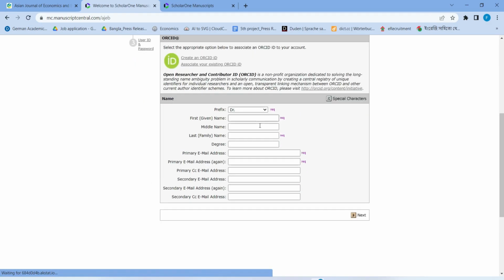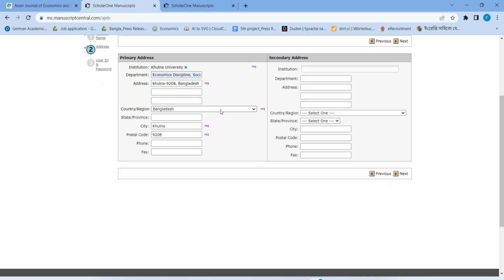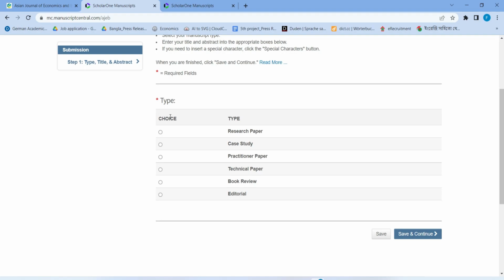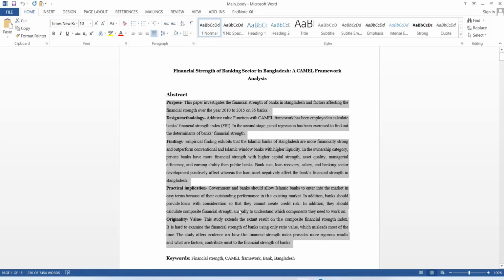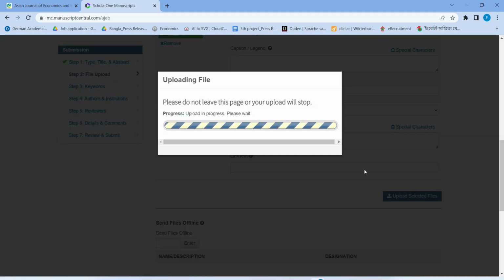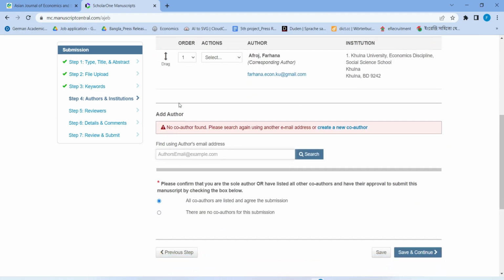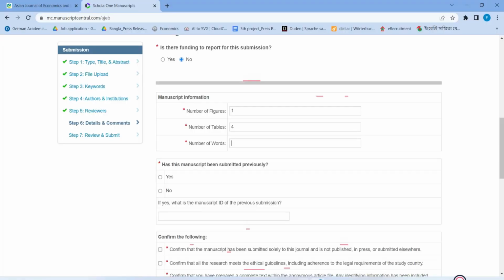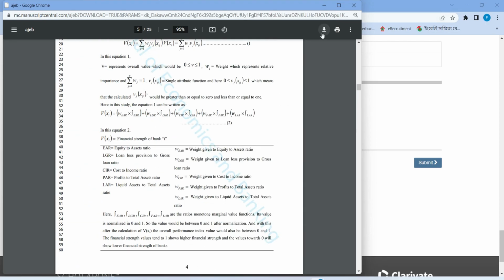How to Submit Article in Emerald Publishing: Step by step tutorial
In this video I have tried to explain how you will submit article in emerald publishing. I have tried to explain this step by step.